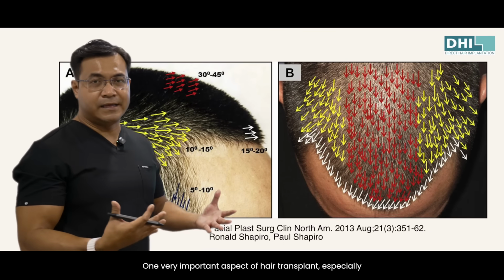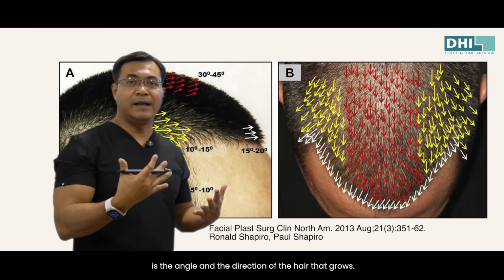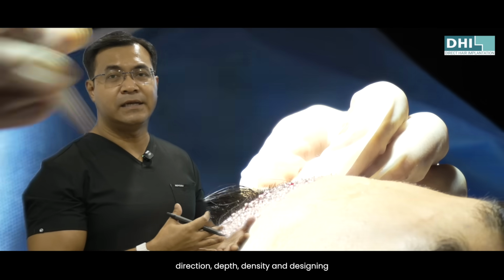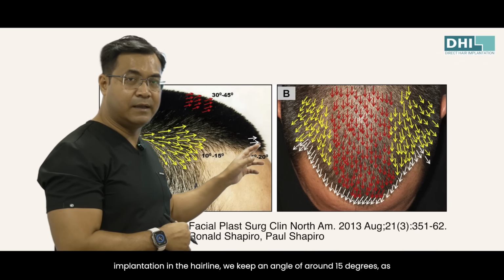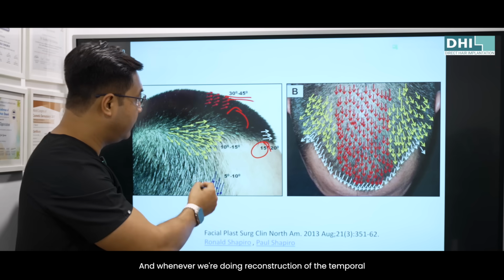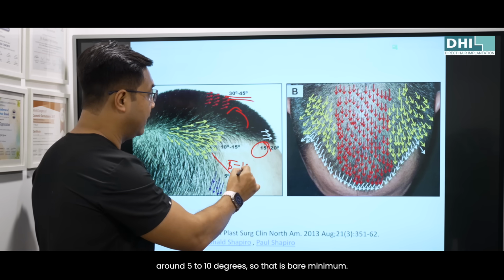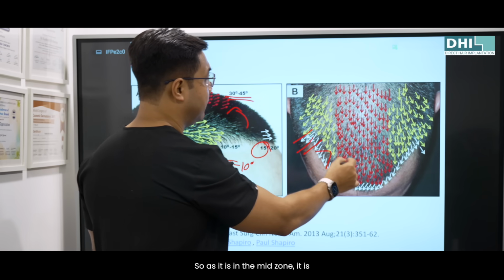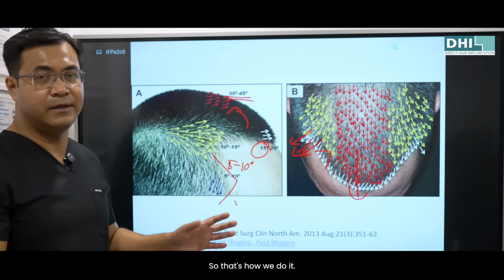Ever wondered why some hairlines look natural and others don’t ?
It’s all about the angle.
With DHI, our implanter allows precise control over the direction, depth, density, and design of every hair, ensuring each strand grows just like your own..